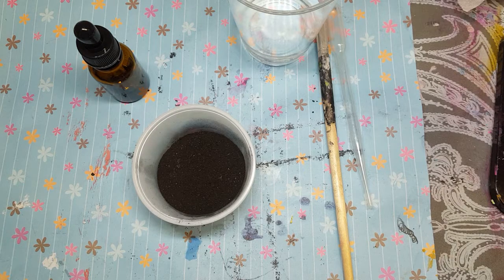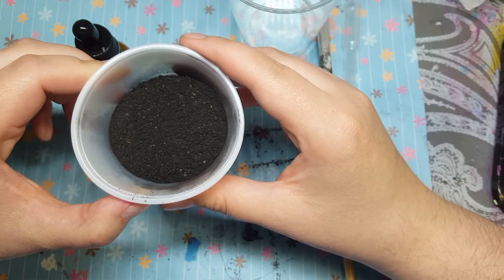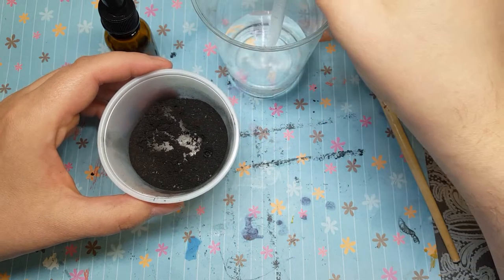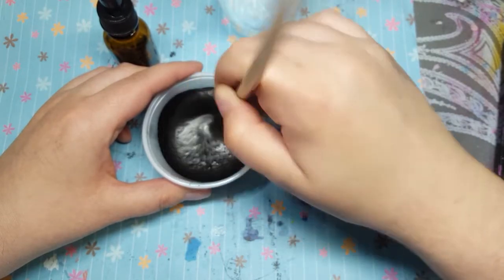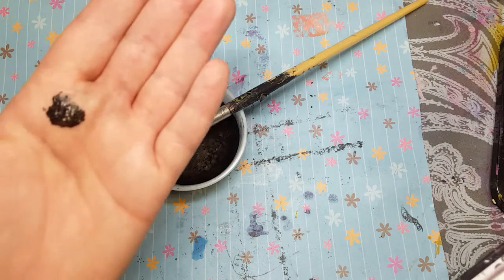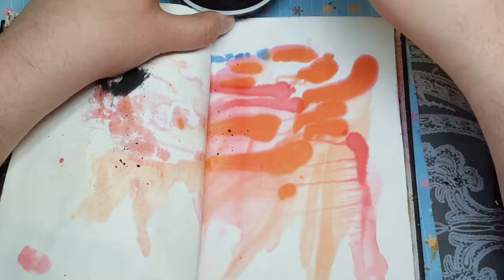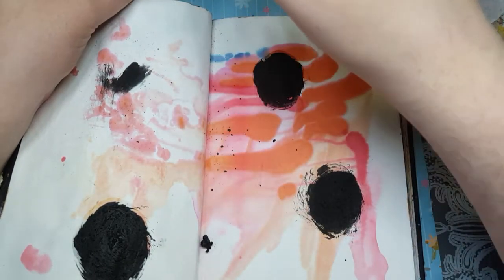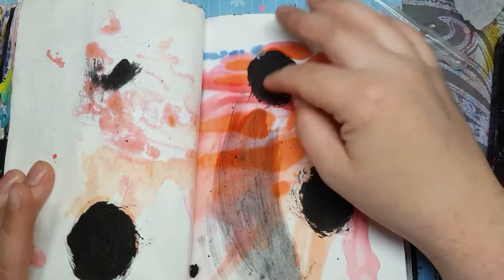Can you make your own ink from charcoal? for mixed media scrapbooking art journaling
I attempt to make my own black ink using charcoal powder from my fire pit.
I suggest that if you are going to attempt this, you use a very very fine charcoal powder for best results.